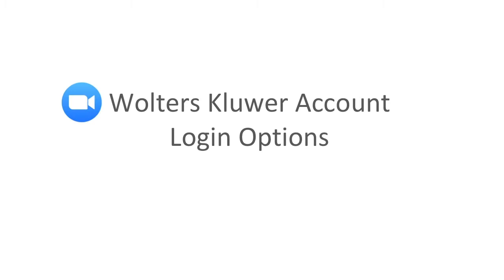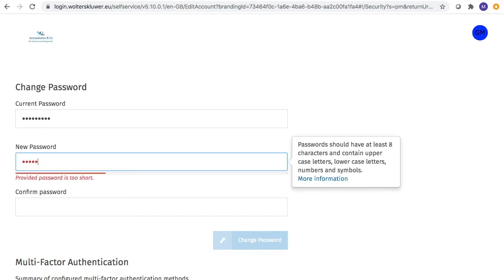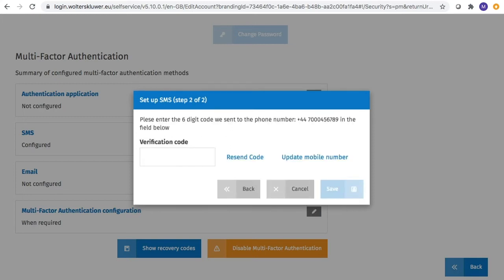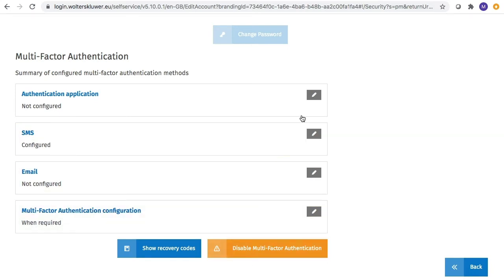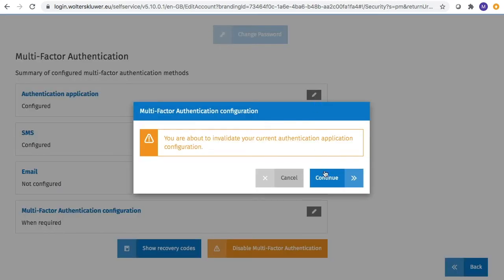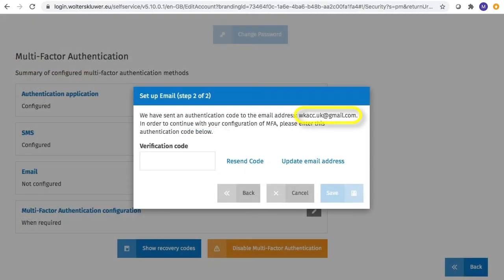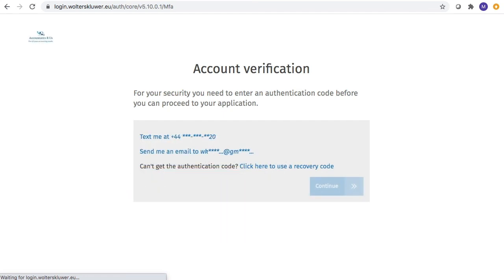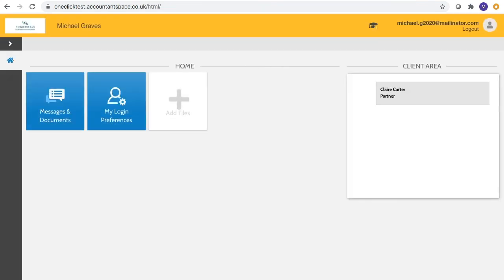Wolters Kluwer Account Login Options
Login Options for your Wolters Kluwer Account